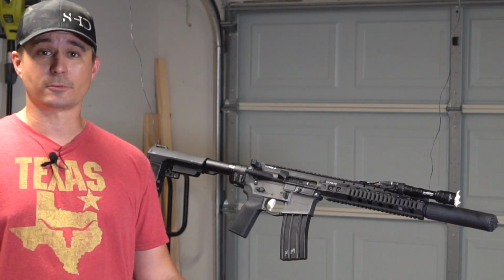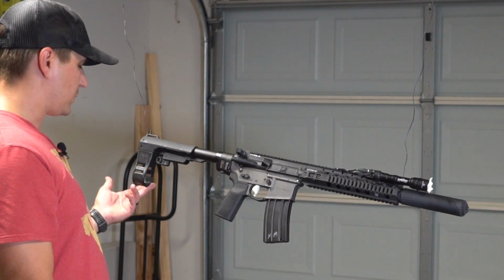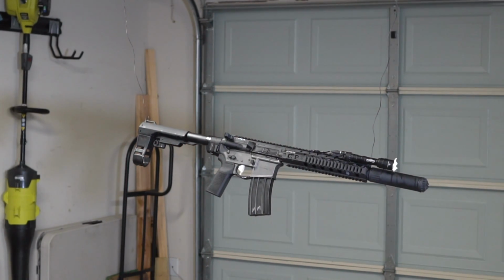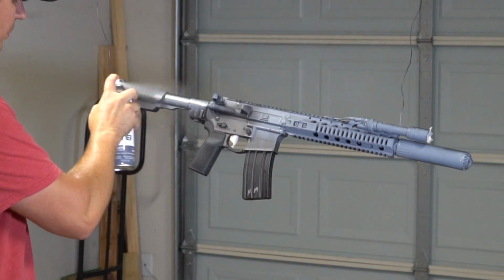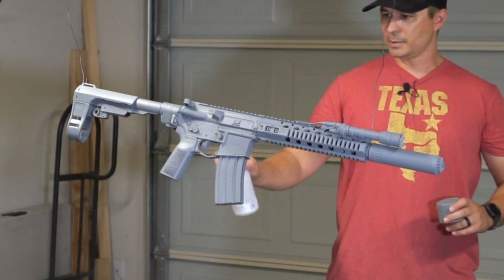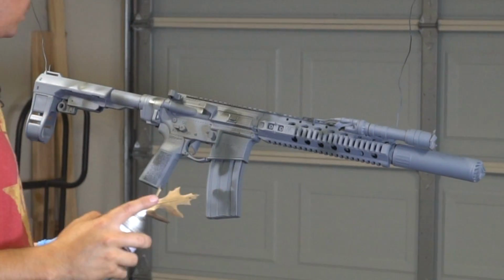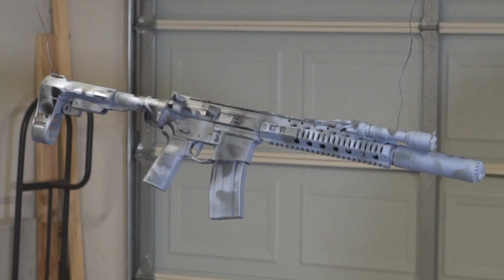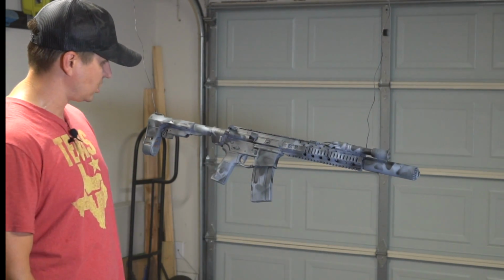How to Paint a Rifle (or pistol)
Once I decide a gun is staying in my collection forever... I typically rattlecan it. That's the case with this Type A MK18 I've been shooting for a bit. it's a keeper for sure. A full review is coming soon, but I figured I would share my artistic secrets.